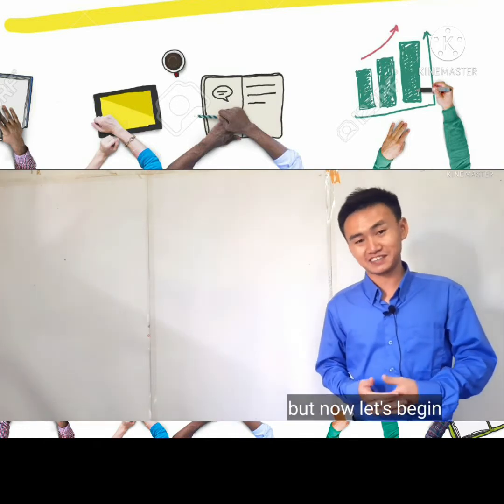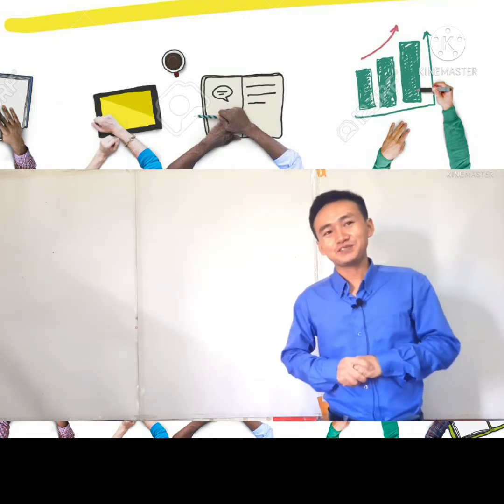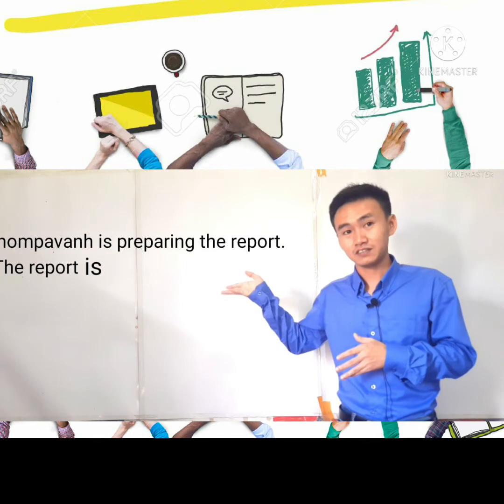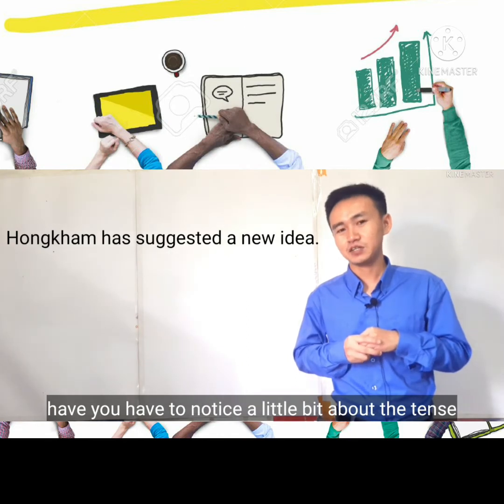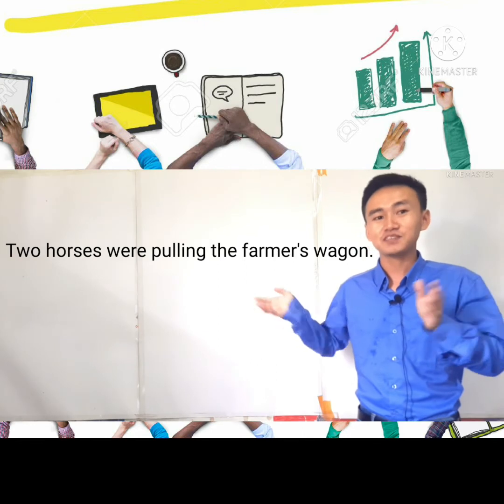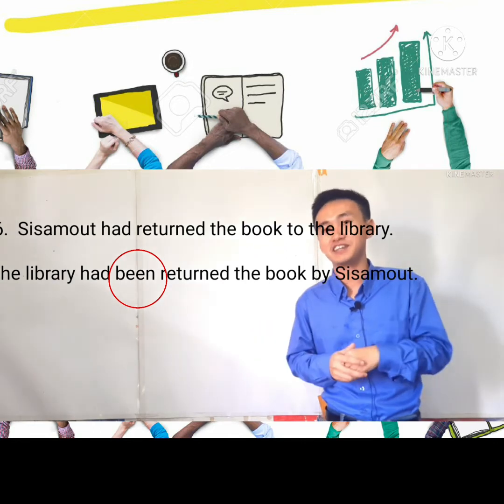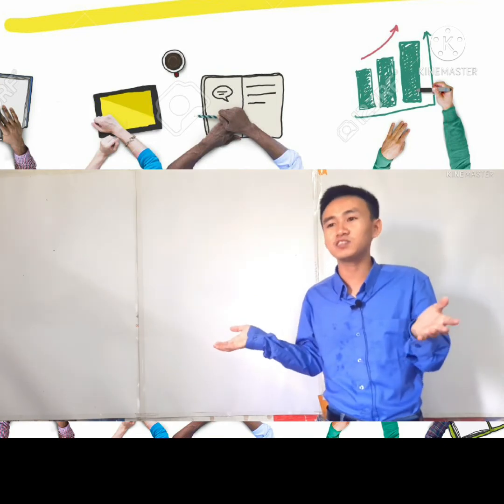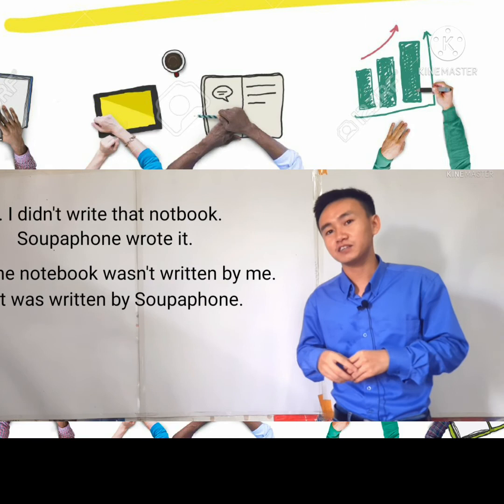passive voice ປະໂຫຍກປີ້ນໃນພາສາອັງກິດ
How to change the Active voice to be Passive voice.  ວິທີປຽ່ນ
ປະໂຫຍກທໍາມະມາເປັນ ປະໂຫຍກປີ້ນ